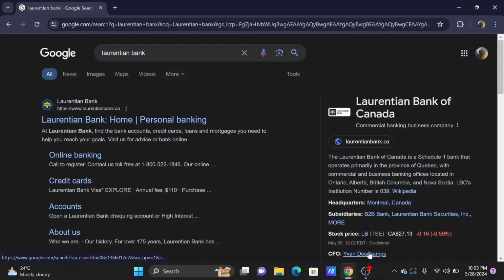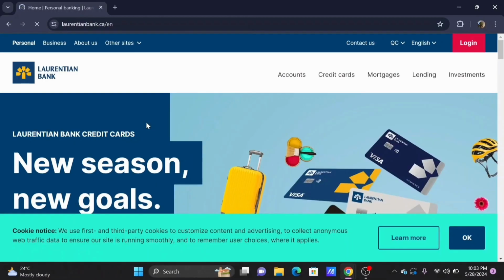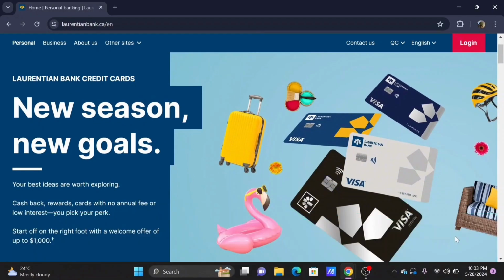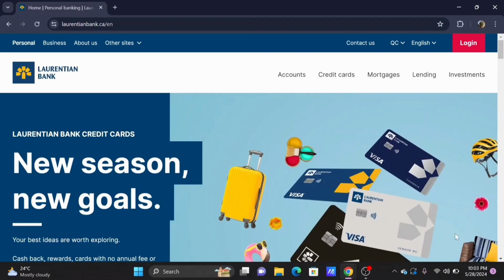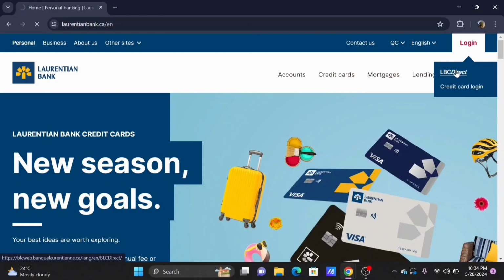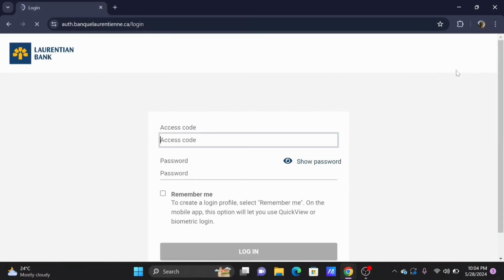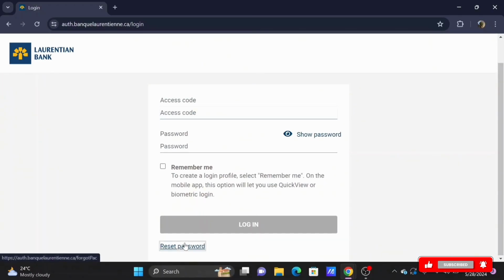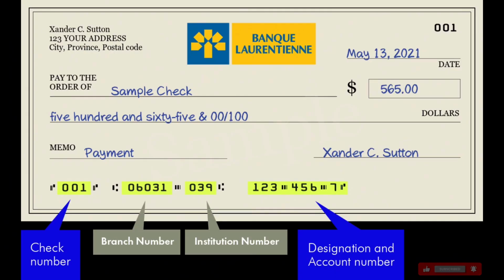How to Find Transit Number Laurentian bank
Need to find the transit number for Laurentian Bank? Follow this simple guide to locate it easily. Learn how to identify the transit number for Laurentian Bank to facilitate various banking transactions effectively.

In this tutorial:
0:00 - Introduction
0:05 - How to Find Transit Number for Laurentian Bank

Discover the straightforward process of finding the transit number for Laurentian Bank. This comprehensive tutorial ensures you can locate the transit number hassle-free, allowing you to perform banking transactions seamlessly.

Find the transit number for Laurentian Bank with ease by following this guide!